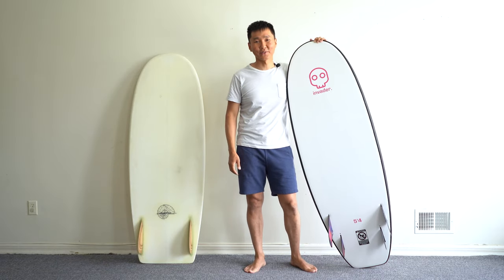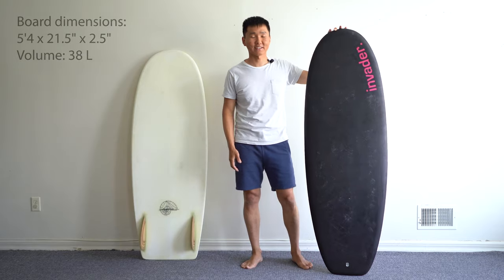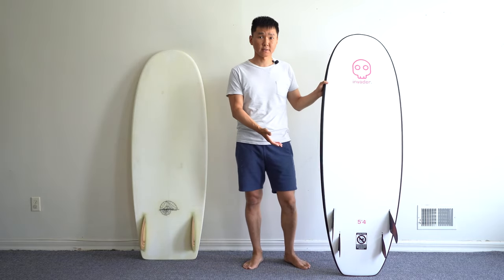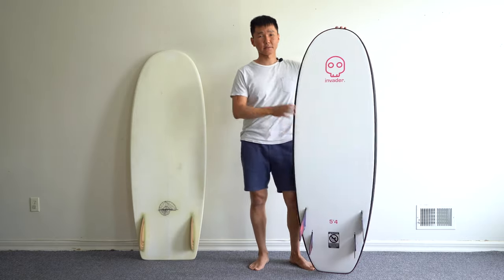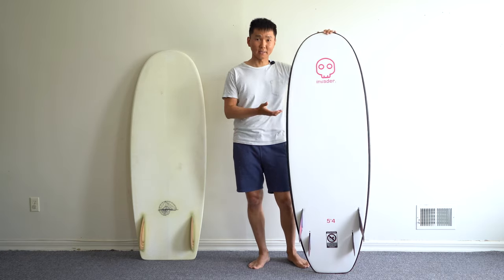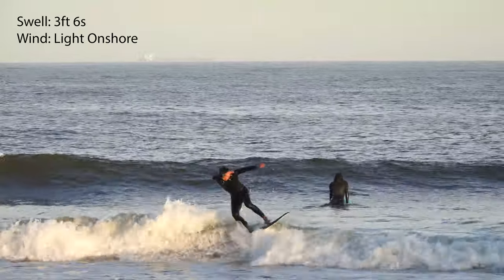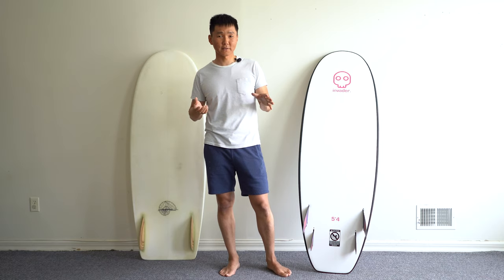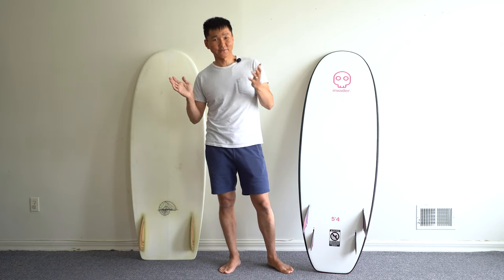Invader Mini-Egg Surfboard Review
In this episode, I review a hard core foamie Invader Mini Egg which comes in a good package to play in small waves with good drive and deliver a lot of fun.

This will really help out the channel to grow.

Board dimensions: 5'4 x 21.5" x 2.5" Volume: 38 Liters

The volume is spread out really nice all across the board and it paddles really fast.

1. Pretty flat deck and bottom
2. A little bit of low entry rocker
3. The board is pretty durable. It’s built to last long. I throw it into the sand many times and it still looks new. So, the quality is pretty good and much better compared to the big brands.

Invader Mini Egg comes with a little bit of a planing hull feel but If you are more into it, I’d suggest considering the Mini Simmons from Hydrodynamica. It’s got the best glide, flow and more importantly a full planning hull experience. However it would cost you 4 times more.

So, if you are on a budget or just want to shred and have fun on something similar to Mini Simmons but care less about look, glide and flow then this Mini Egg could be a good choice.  Plus you are gonna have less stress about getting dings especially in the summer when it gets crowded out there.

The board is super responsive.  Basically there is just a short delay between transitions and you surf it almost as a regular fiberglass board.

I would only recommend Invader Mini Egg to intermediate and above level surfers to really enjoy it.

The board comes with a stock quad fin set. However I ended up using Rob Machado Quad Fin Set and it worked well.

My Weight: 155 lbs. or 70.3 kg

Filmed on Soloshot 3 Optic25 & Sony A7s iii by @zanda_kaskieva